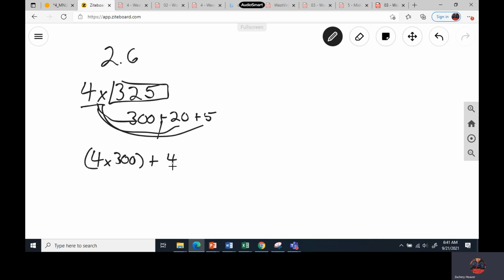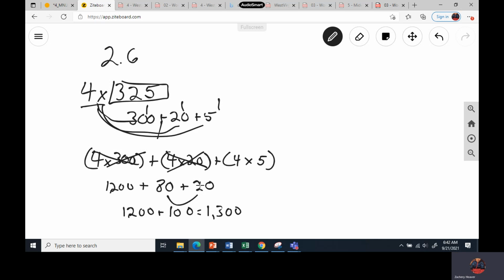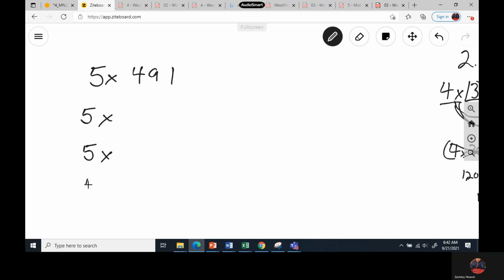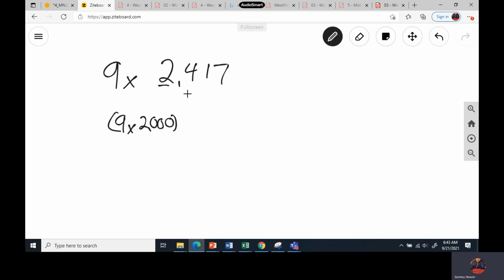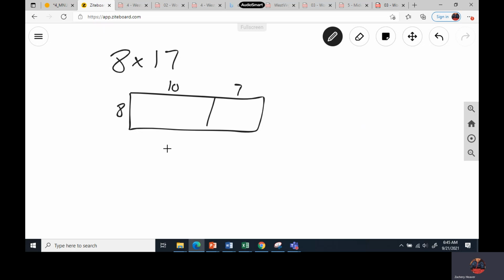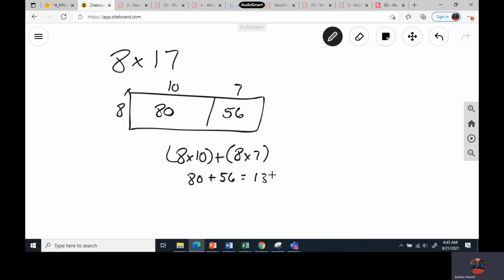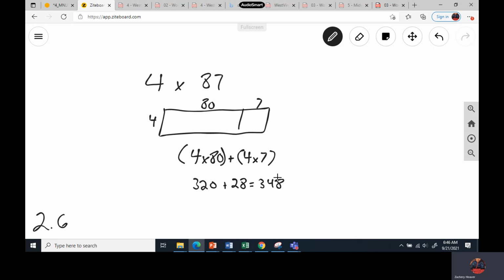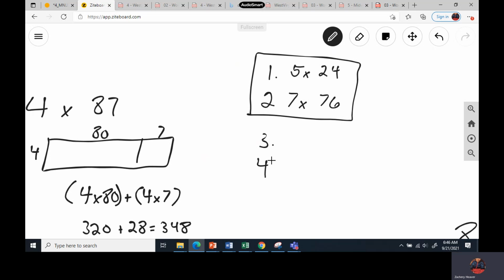Go Math 2.6 - Short Explanation